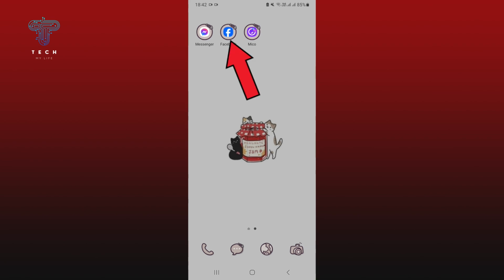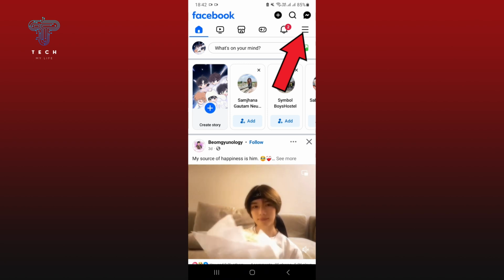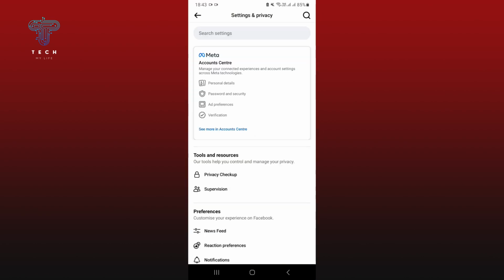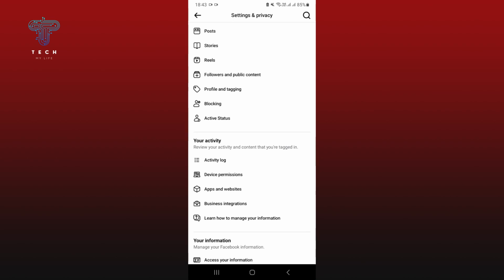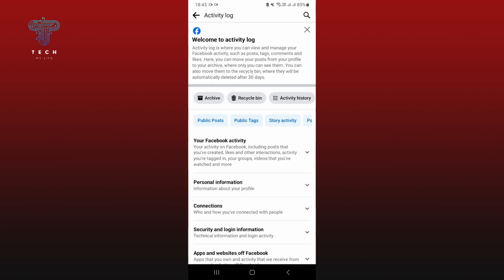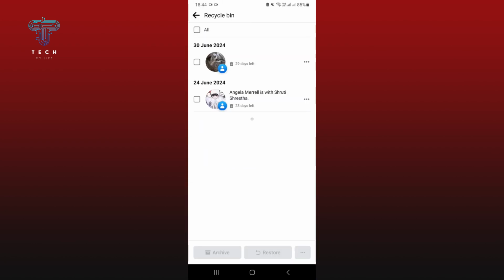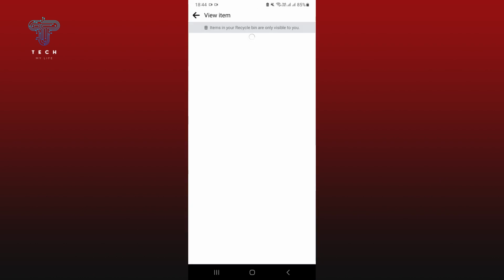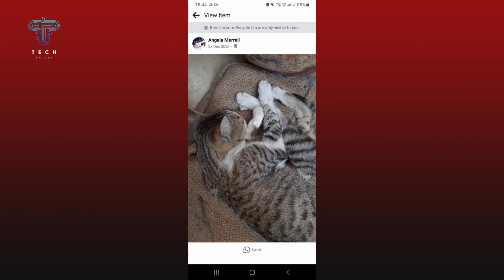How To Check Deleted Posts In Facebook Recycle Bin? 2024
First, open Facebook on your mobile device. Tap on the three horizontal lines at the top right of your screen. Tap on the Settings icon. Scroll down to "Your Activity" and tap on "Activity Log." Tap on "Recycle Bin" at the top of your screen. Here you can see all your deleted posts. Tap on the three vertical dots next to the post. To check the post, simply tap on "View." And that's it! This is how you check deleted posts in the Facebook Recycle Bin.